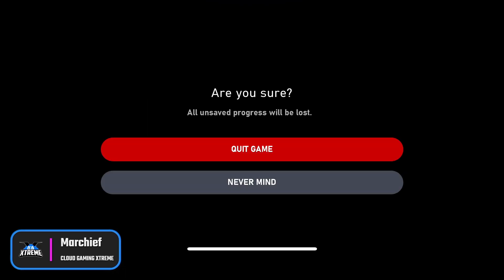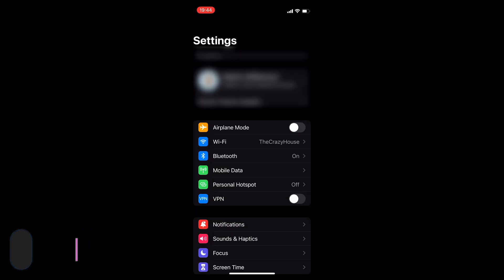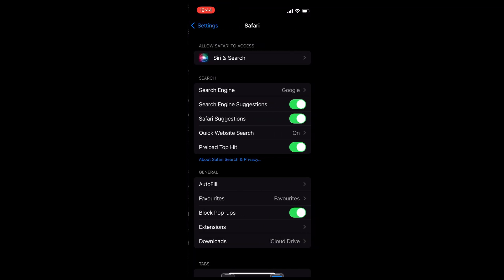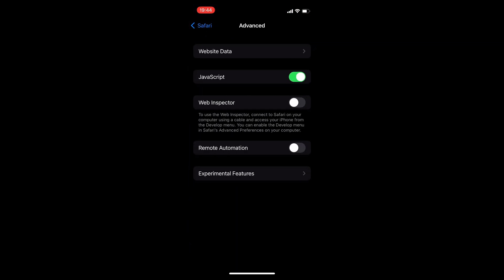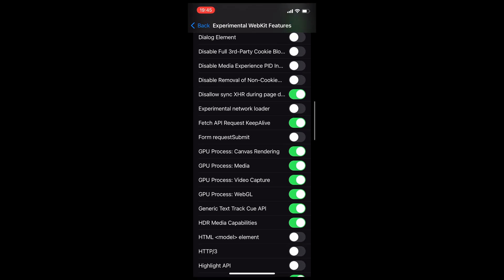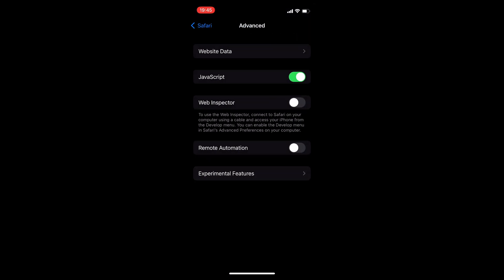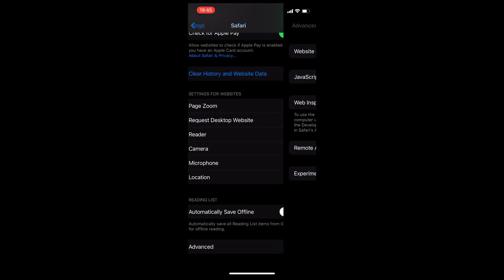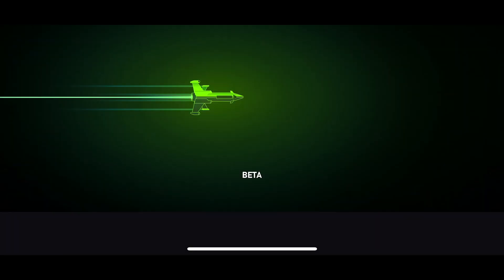Xbox Cloud Gaming iOS 15 Crash and Freeze Issue Fix (Xcloud)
If you are getting the crashing issue when playing a game or stream freezing on iOS 15 for Xbox Cloud Gaming (Xcloud) then the fix is very simple and covered in this short video